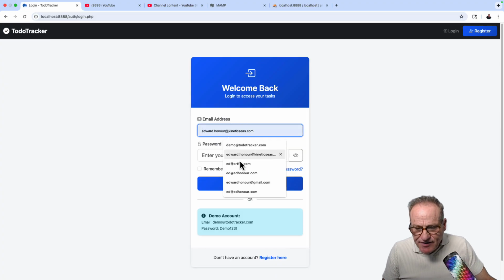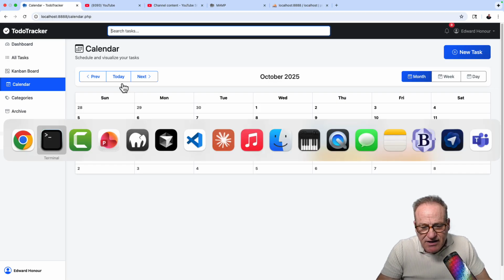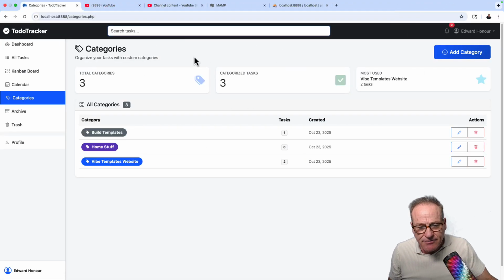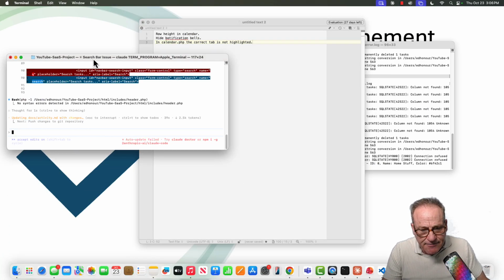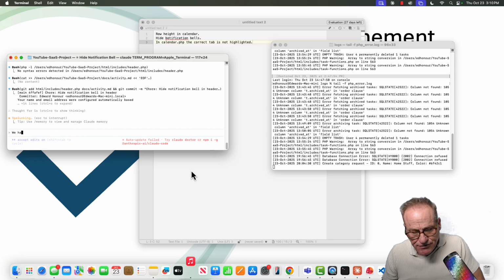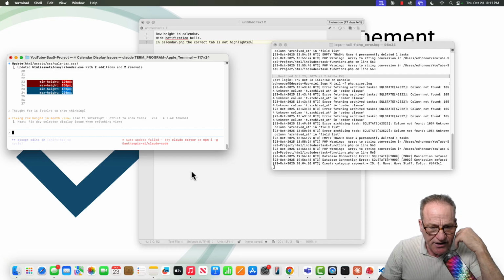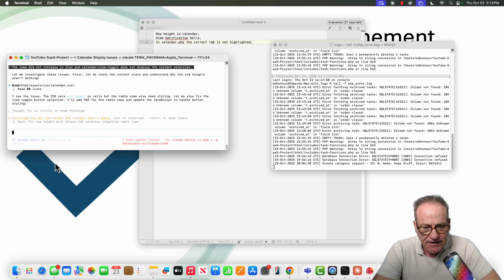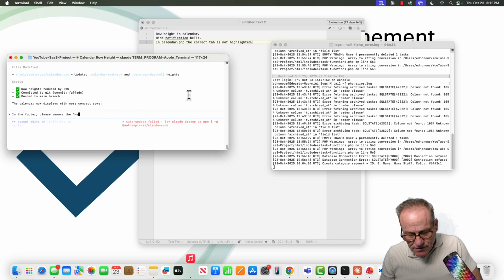Section 3: Part 19: Finishing Touches (Vibe Coding Enterprise Applications)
In this part we are putting the finishing touches on the application. There was a missing screen and a few features that were a little buggy.